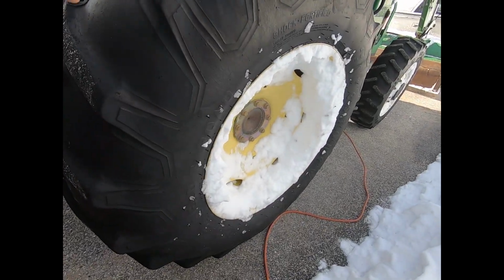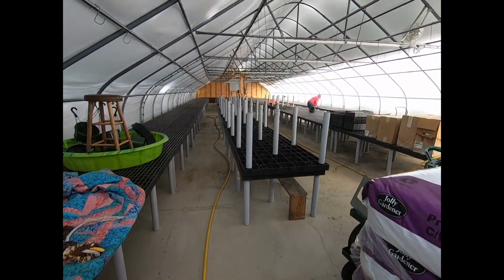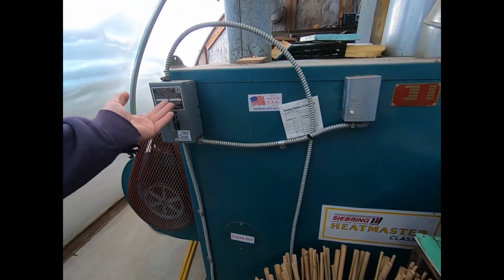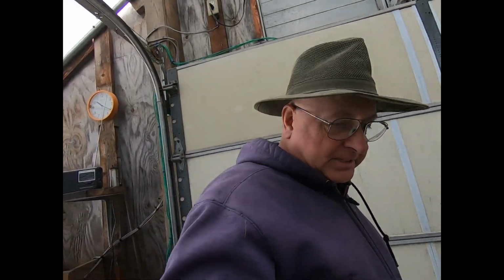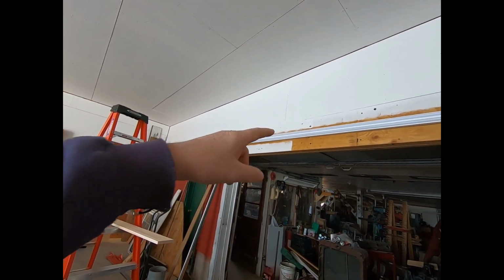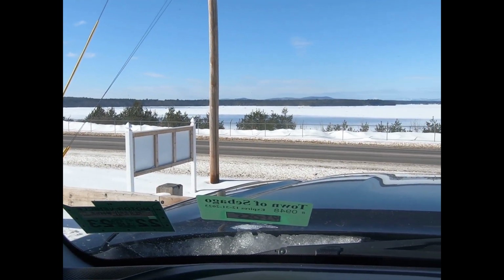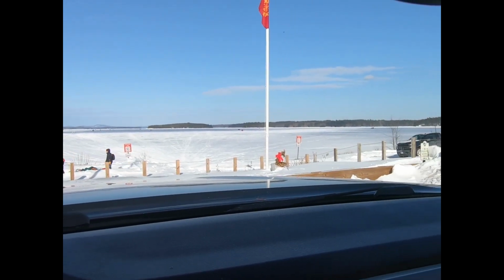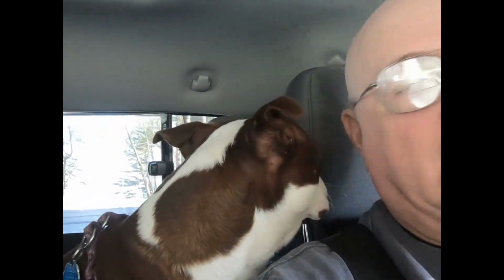# 382 Greenhouses shop and the dogs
Moosehead lake is the largest lake in Maine and the second deepest at 246 feet, Sebago lake is the second biggest lake but is the deepest lake in the state at 316 feet deep.